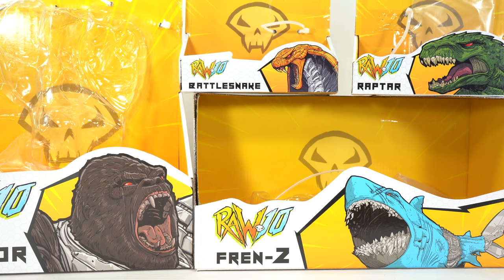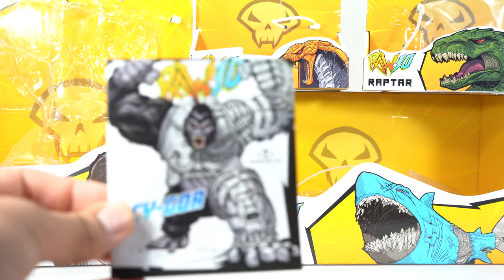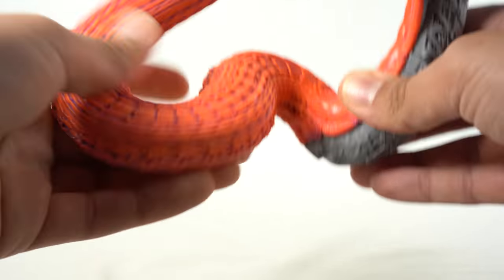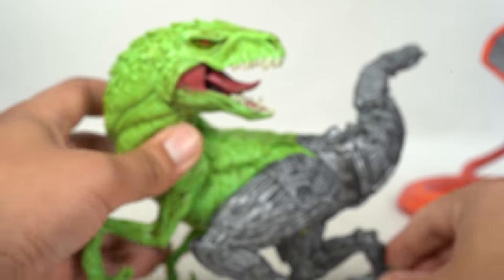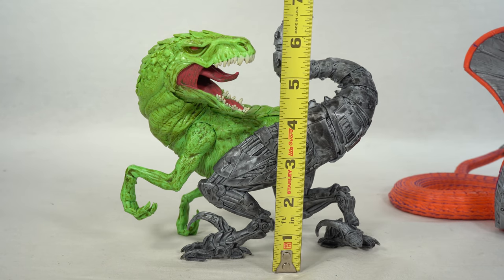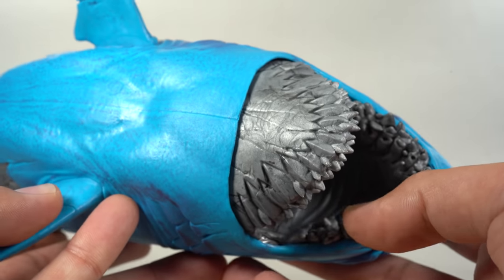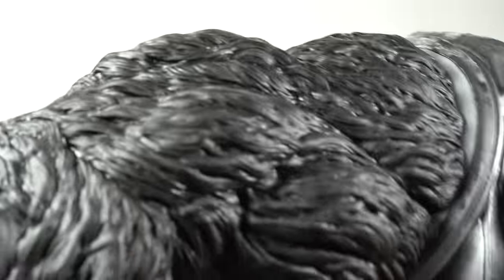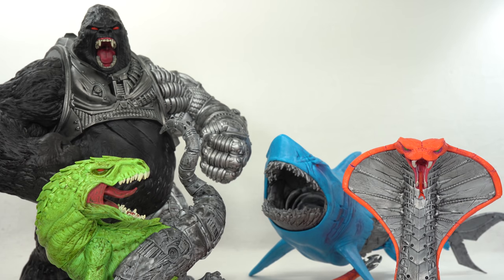RAW-10 McFarlaneToys Cy-Gor, Fren-Z, Raptar, & Battlesnake Robotic Animal Warriors 4K Figure Review